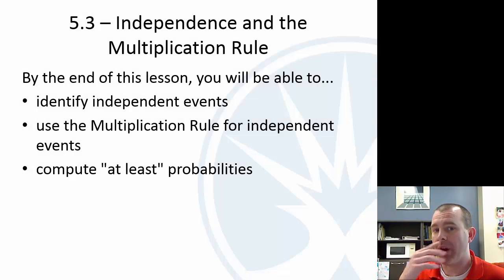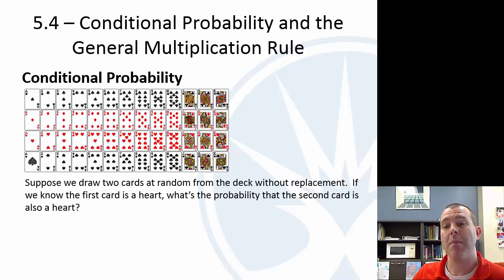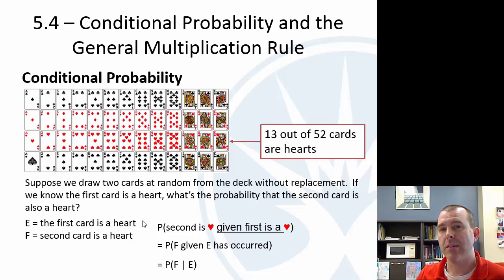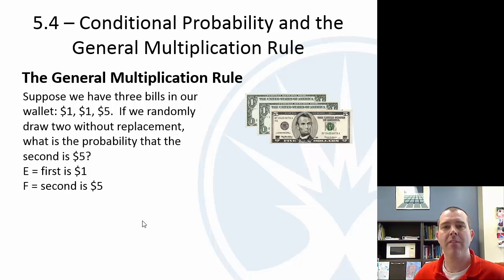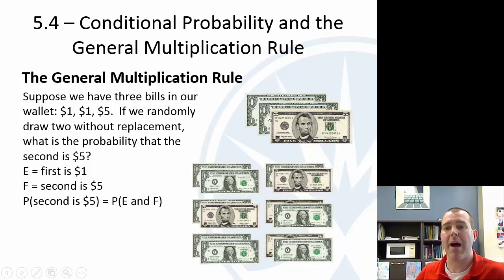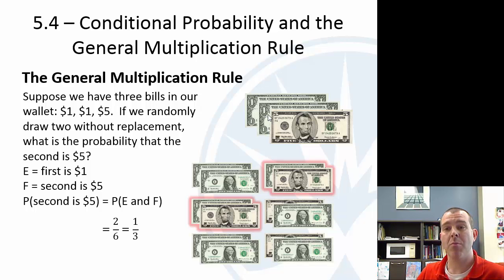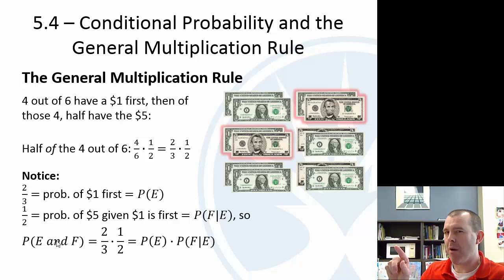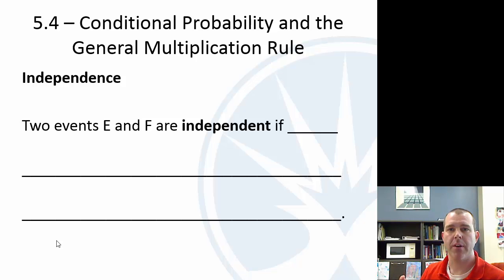Mth120 5.3 Independence and the Multiplication Rule and 5.4 Conditional Probability and the General